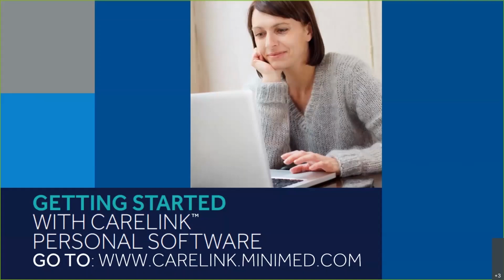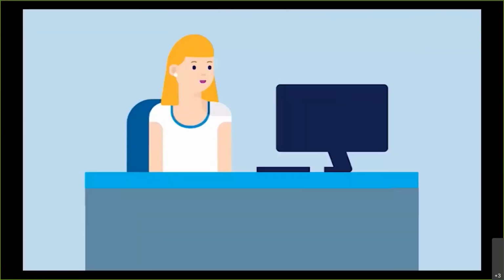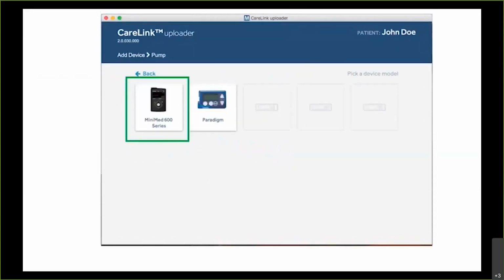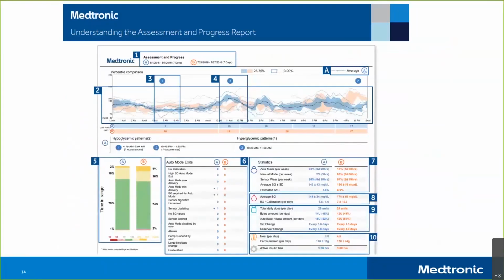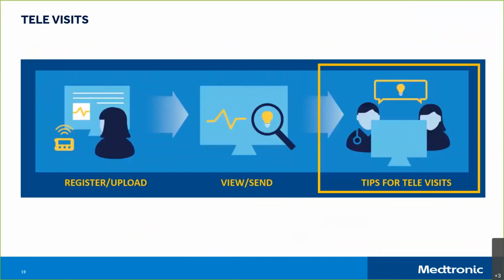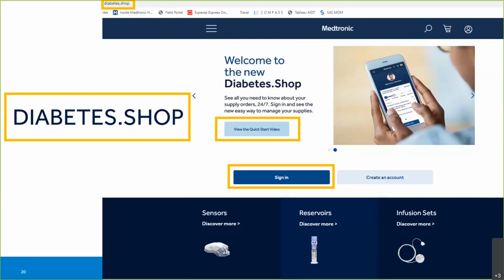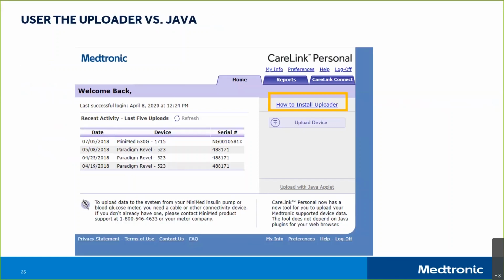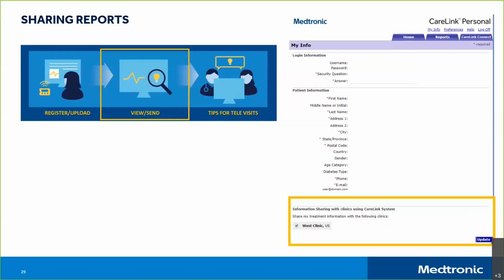CareLink™ Personal Software Educational Webinar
Join us for a free online webinar to gain insights to CareLink™ Personal software. A Medtronic diabetes educator will show you all of the tips and tricks from uploading your pump data to generating your reports to share with your healthcare provider.